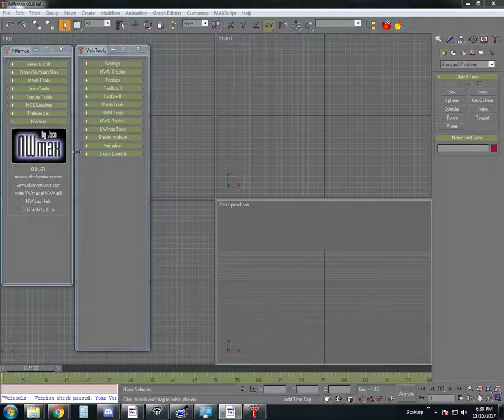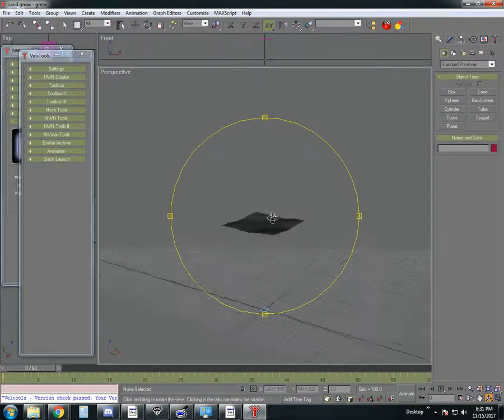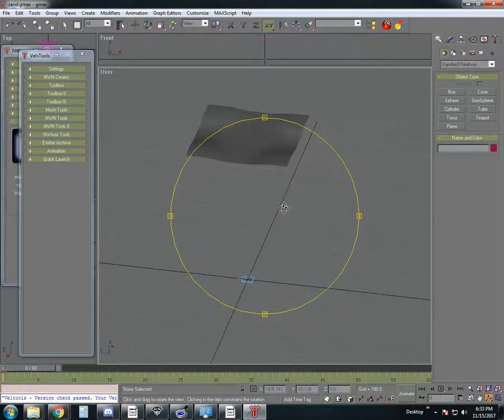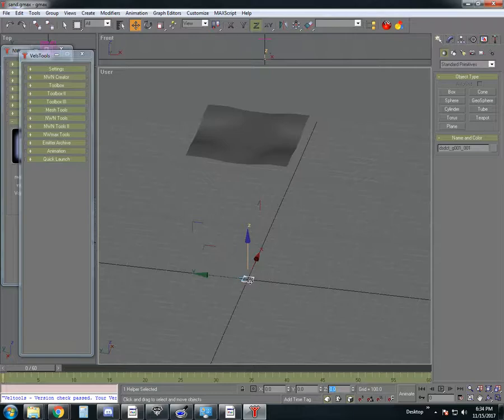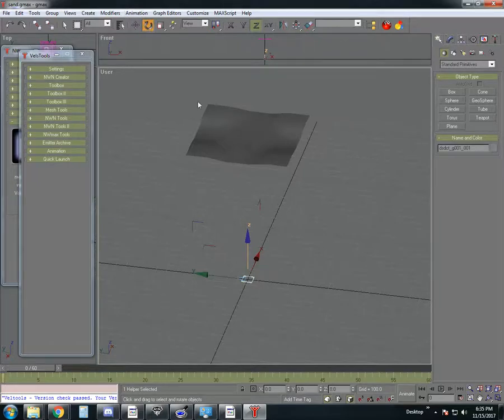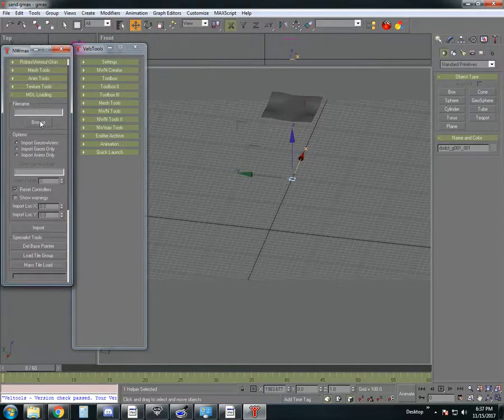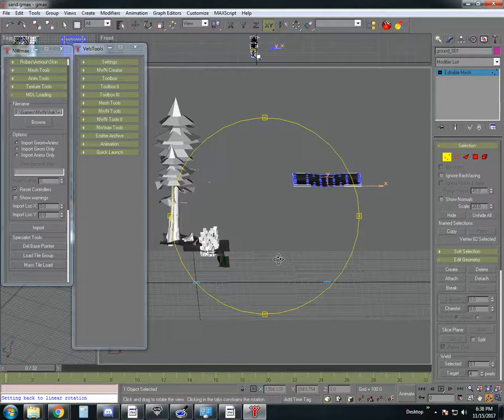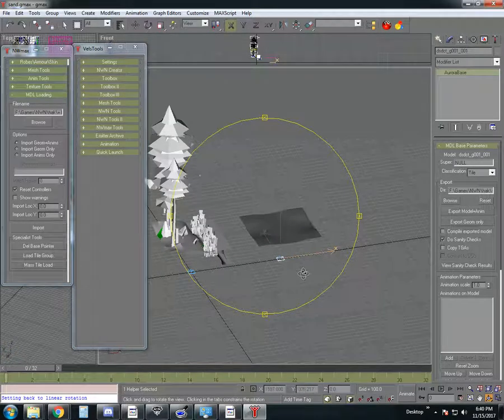NWN Gmax for total Beginners Part 02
How to open/load a Scenes

Show the different views

Shortcuts for the different views

How to Move objects

How to Rotate objects

How to Link

How to Unlink

How to Undo

How to Import a Model

How to make an object into an Editable Mesh

How to Select a Vert

How to check the Height of a Vert

How to find the name of an Object

How to Unhide Objects